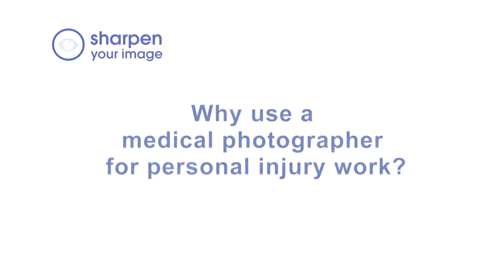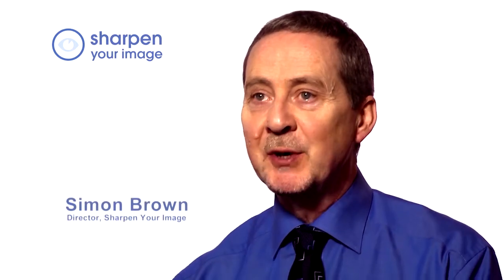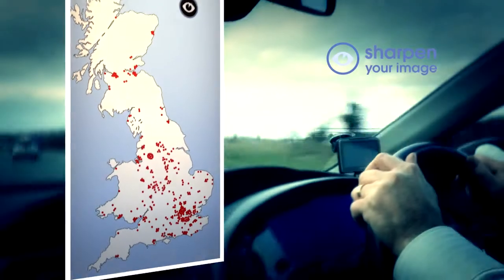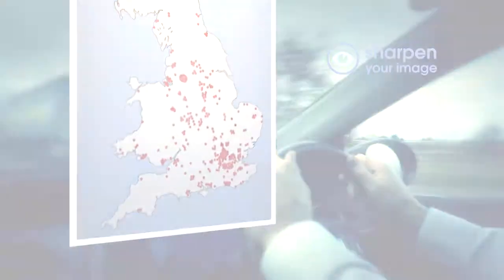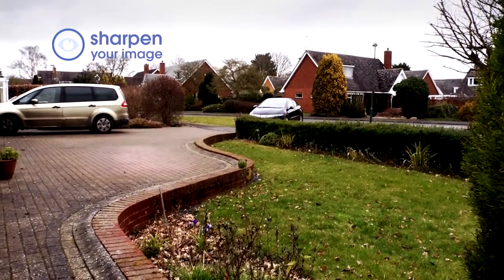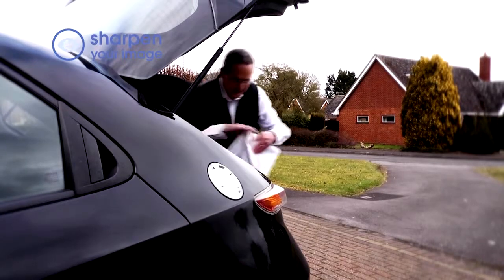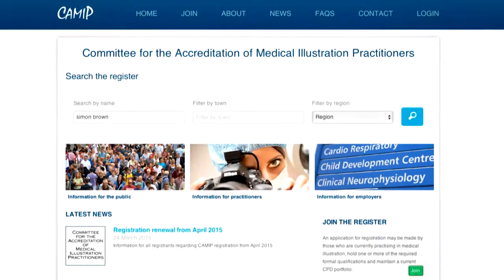Personal injury photography and video by Sharpen Your Image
This short video describes the service offered by Sharpen Your Image, covering the UK and providing the highest quality photography and video for personal injury and medico-legal or medical negligence cases.